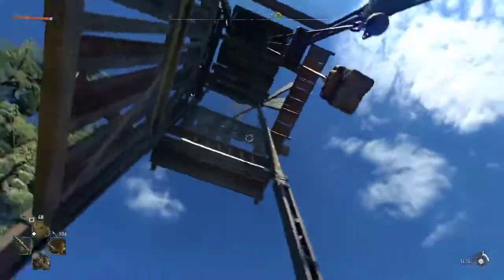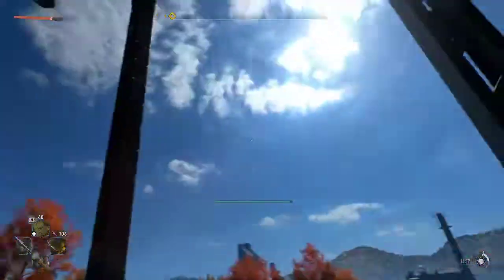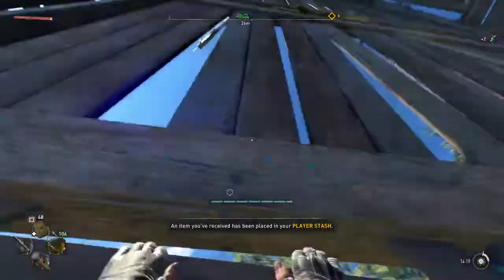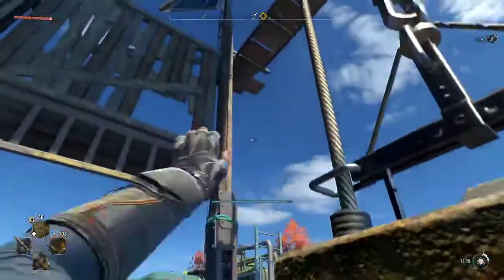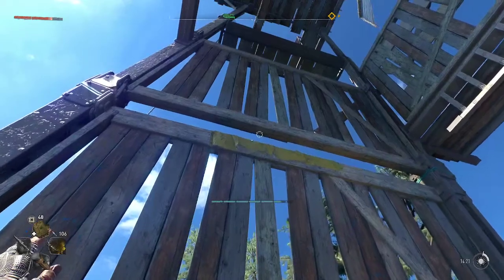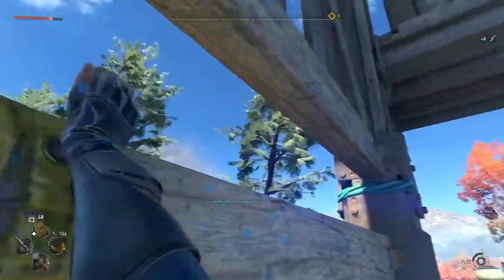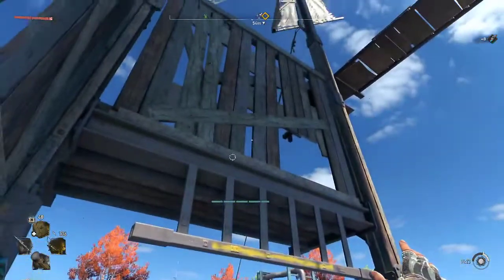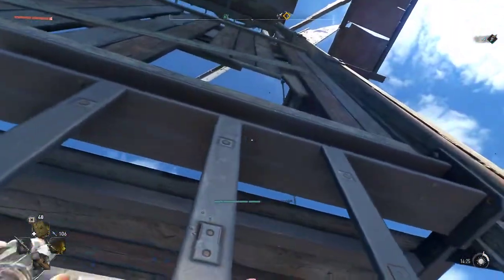[Dying Light 2] - Cherry Windmill How to scale, climb & power on (Houndfield)